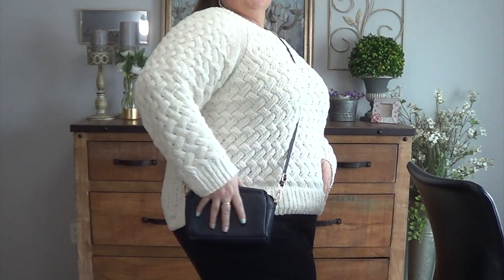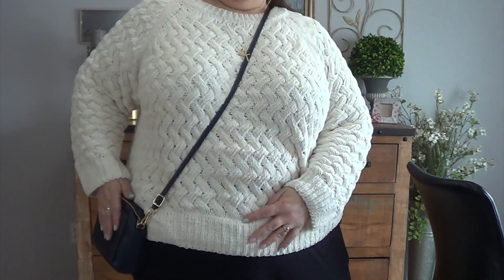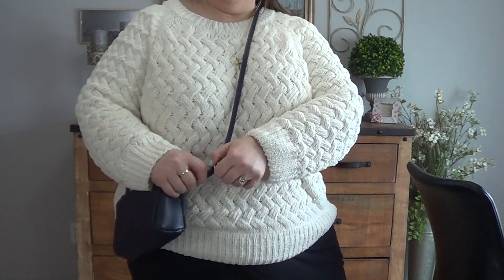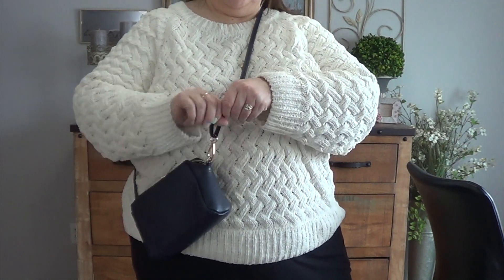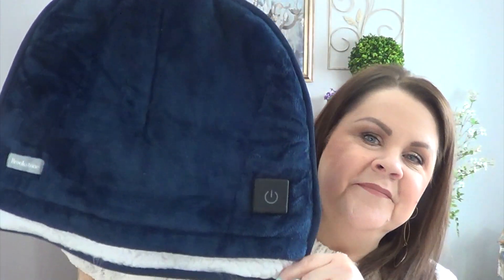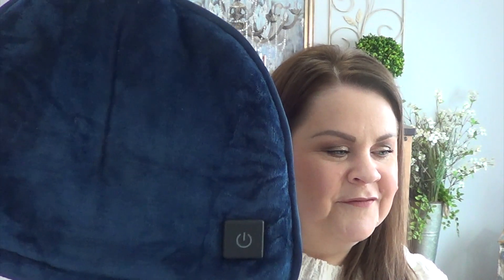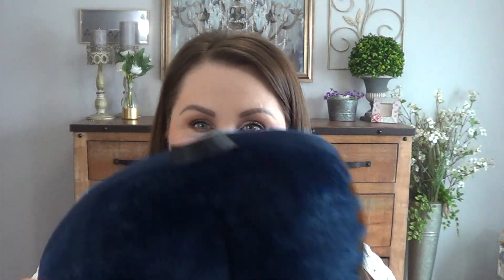March 2022 Lifestyle Favs!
Hey Everyone!! So excited to bring you, what I think, is my first lifestyle favs video!

Products Shown:
Dawn Platinum Powerwash
Powdered Tide
Crossbody Purse
Brookstone Heated Plush Footwarmer

What I'm wearing:
Primer: Cailyn Bulgarian Rose Water
Foundation: IT Cosmetics CC+ Nude Glow Fair/Beige
Powder Foundation: Mac MSF Natural
Lips: Jaclyn Hill Truth
Liner: Jaclyn Hill Blondie

White: Nina on Cloud 9
Coral: Kaitlyn’s Living Coral
Floral: Teatime with Susannah

Camera I use: Sony Handycam HDR-CX190
Editing Software: IMovie
Kristin Gehm

***Unless mentioned/noted all items products shown were purchased by me or gifts from friends as always, all opinions are 100% honest and my own. I have never accepted money in exchange for a review.